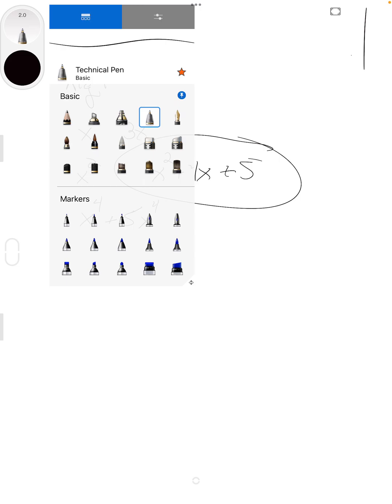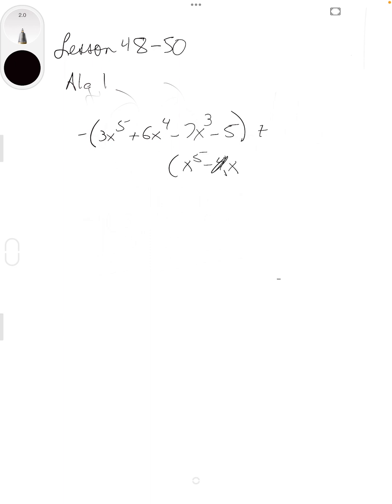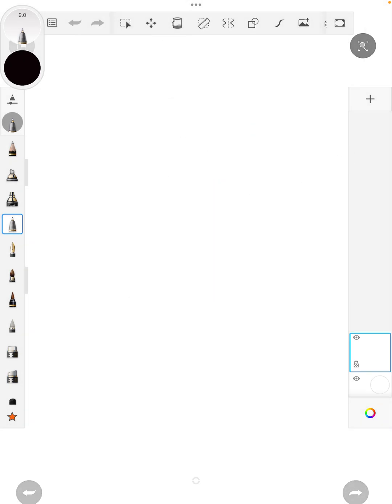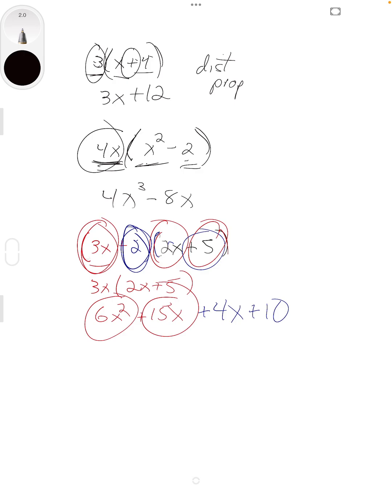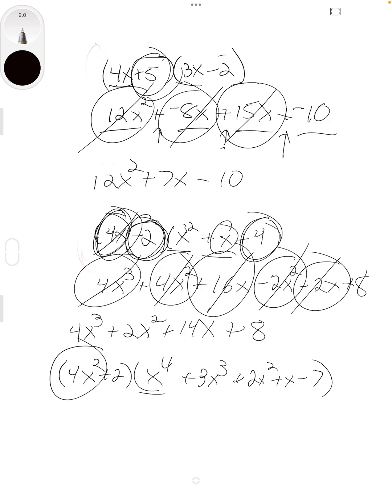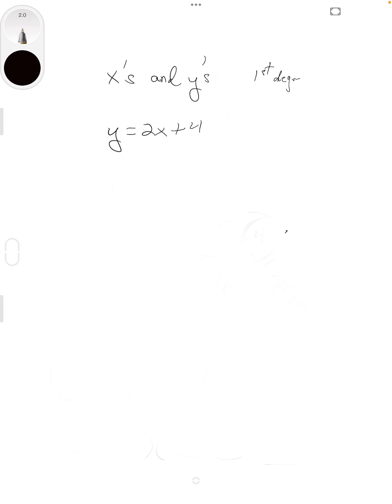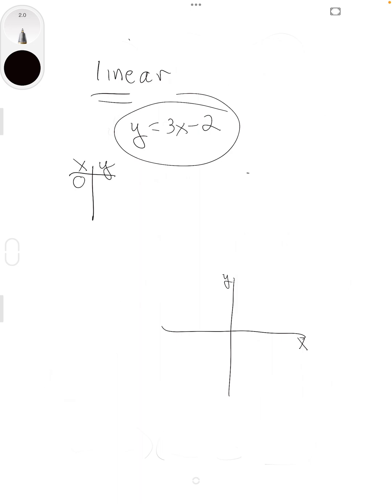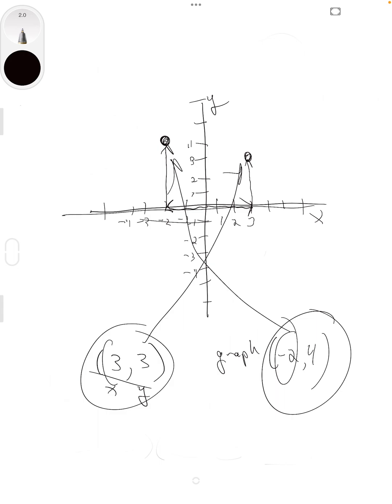Alg 1. Lessons 47-50